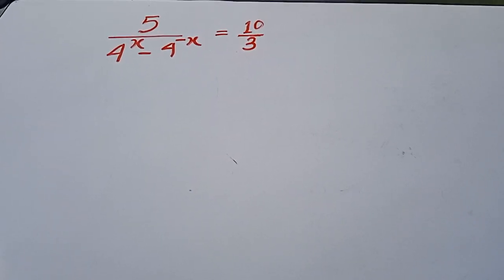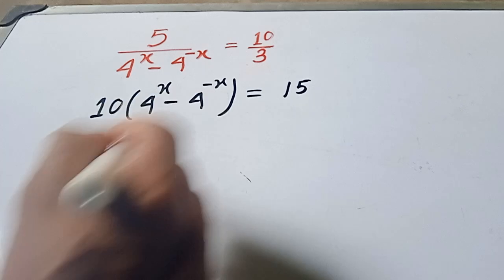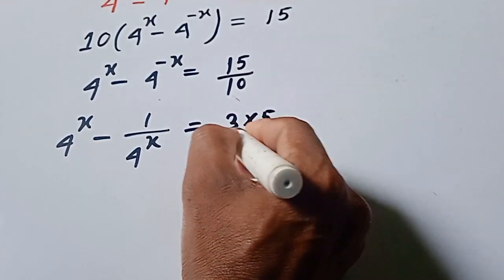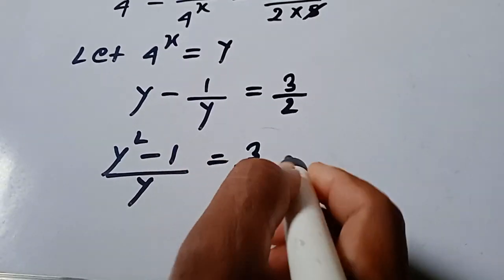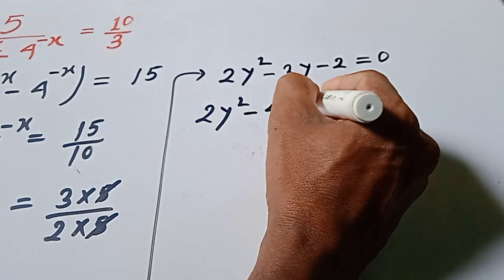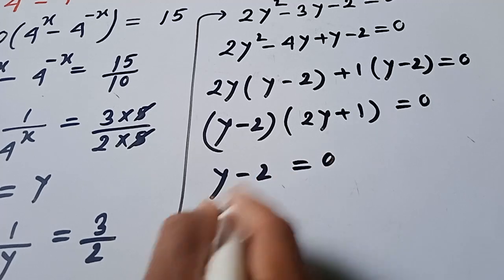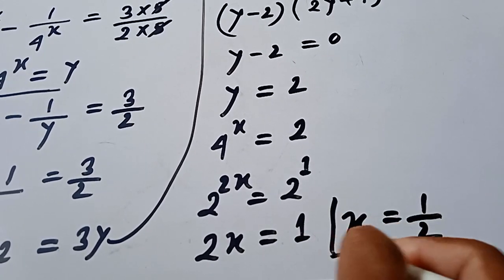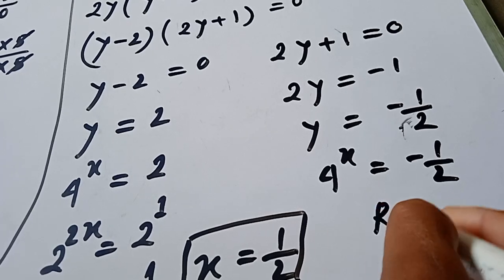Exponent Math Problem //Find out X value algebraic math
,A simple indices math problem solution//how to apply exponent rules step by step in this question solution//A Simple algebraic Math problem //find out X value#math equation algebra A Nice Exponential Calculation//Solve By Exponent Method/Do Not Use Calculator
math#viral math#exponential
simplication zexpo math#polytechnic math
india#forest service exam math education learning bengali math problem
math power based solution#sahag bijganit
fractions problems average
Problem # profit loss  Problem # linear equations # logarithm  Problem  solution # polynomial  and identities # quadratic equation # class7 unit test Math Problem
# wb class 8 math question  solution # Math  learning step#basic math for junior  laval # trigonometry  Problem solution # fundamental formula  and method of algebra # number series Problem solution # binary  operation # updated Math  question  recently
exam#olympied math question of russian nek tricks of simplification scholarship math question math analalasis of algebraic expression#math education analysis of olympied math question learning mathematics with new method#subtract add learning process dasmiker anka#where you learning unit test question solution in all board question description all type of math problem in competitive exam math solution easy methods of exponent math and power problem ভাগ পদ্ধতিতে বর্গমূল দশমিকের যোগ বিয়োগ গুণ ভাগ বীজগাণিতিক_রাশি বীছগণিতের সূত্রে অংকে সমাধান সমাধান দিঘাত সমীকরন সমাধান